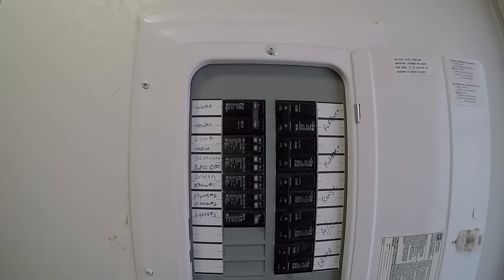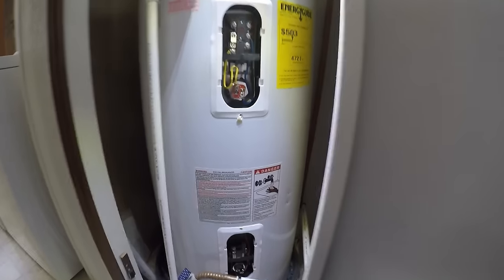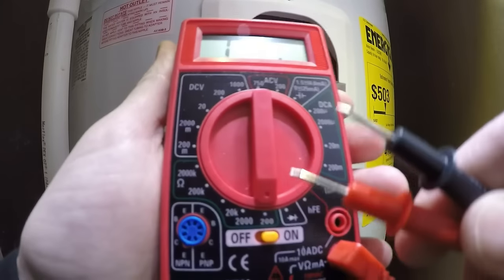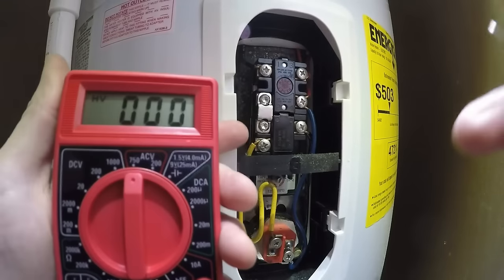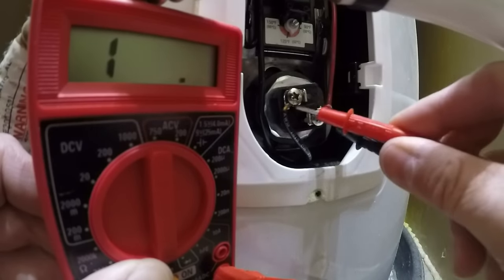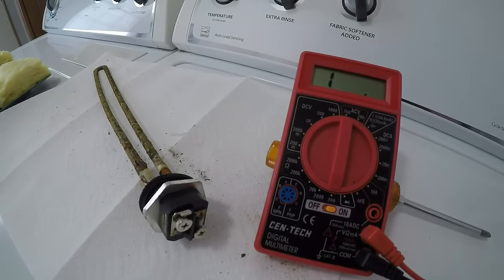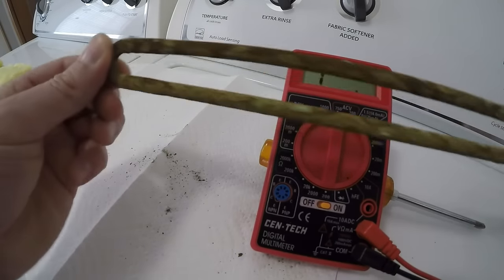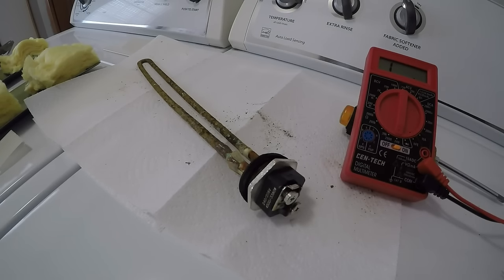How To Test A Water Heater Element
Easy quick tutorial video on how to test a hot water heater element using a multi-meter. First turn off the breaker in your main electric panel to the water heater. Electric water heaters usually use 30 amp circuit breakers. Remove both panels attached to the side of the water heater. Remove the insulation and remove the plastic safety covers. The covers just snap on and off the element and thermostat. Test your multi-meter to make sure it's working and DOUBLE check to make sure the power is off to the water heater one last time before testing the heating elements. Set the dial on the multi-meter to lowest ohms. Touch the multi-meter probes to the screws on the face of the element A 3500 watt element should read around 16 ohms a 4500 watt element should read about 12 to 13 ohms a 5500 watt element should read between 10 or 11 ohms. If you don't get a reading on the multi-meter you should remove the heating element and replace it. Once you replace the heating element reconnect the wires to the water heater element. Snap the plastic covers back in place. Reinstall the insulation and put the panels back on the side of the water tank. The LAST thing you do is turn the breaker back on to the water heater. It could take around 60-80 min to have hot water again if everything is working good.

AstroAI Digital Multimeter with Ohm Volt Amp and Diode Voltage Tester Meter